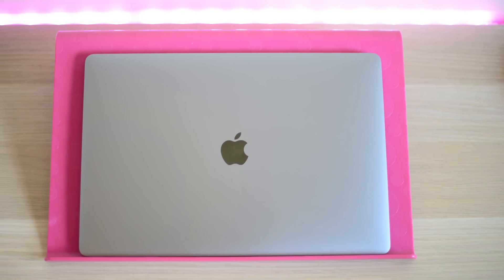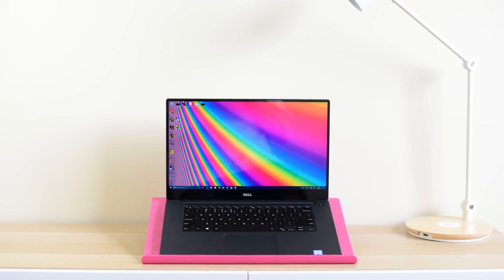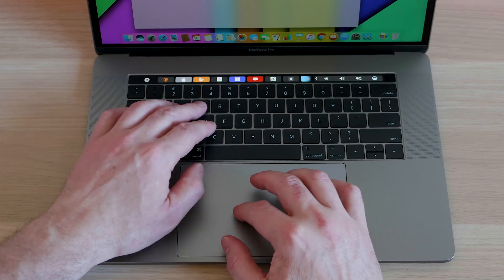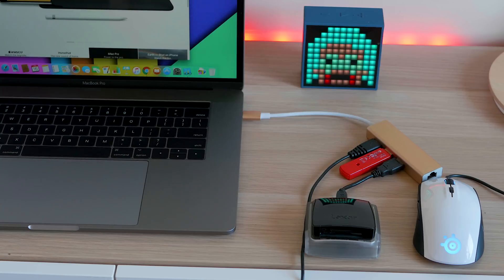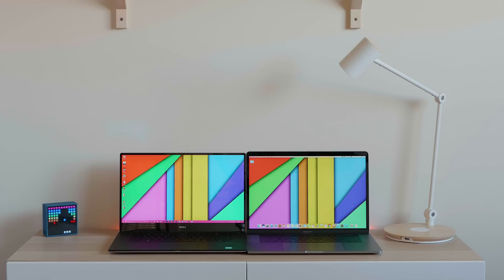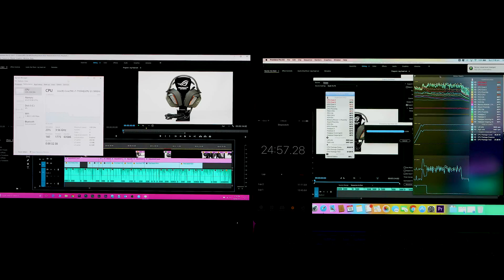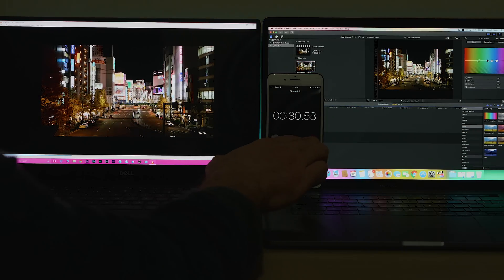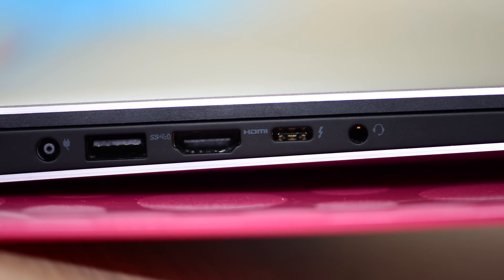MacBook Pro 15 2017 v XPS 15 9560 Kaby Lake Which one is the best laptop in 2017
The MacBook Pro 15 2017 v XPS 15 9560 Kaby Lake Which one is the best laptop in 2017. A showdown between the 2 Titans of 15 inch laptops. The smackdown between the New XPS 15 9560 Kaby Lake and the new 2017 MacBook Pro 15 Kaby lake with touch bar

GEAR I USE:
Recommended